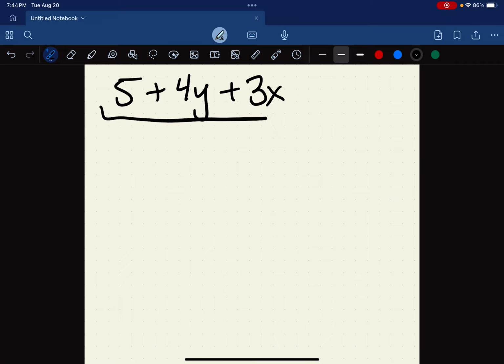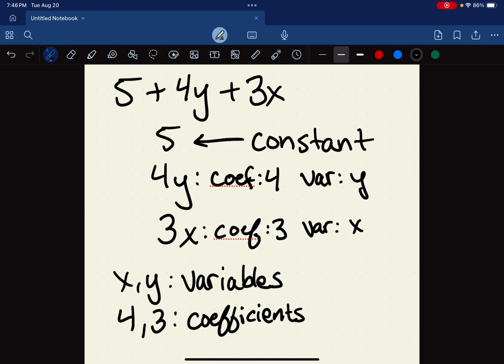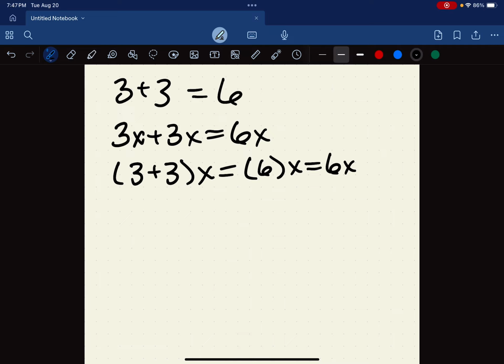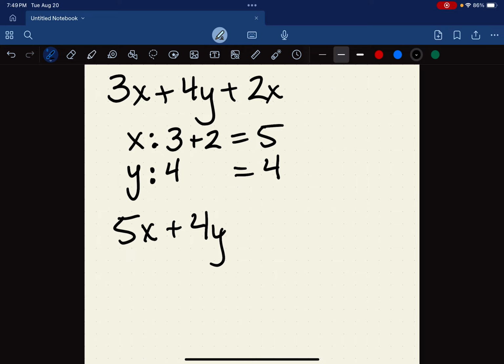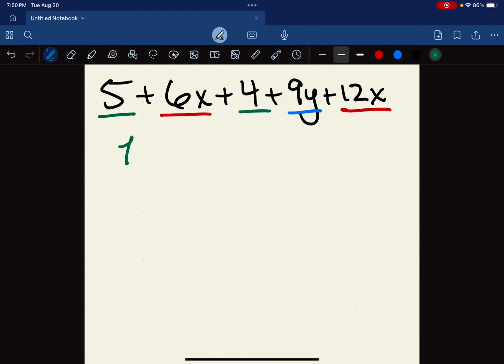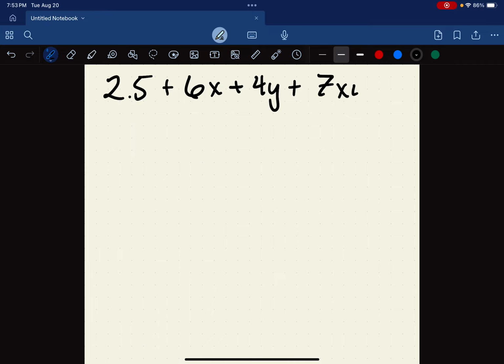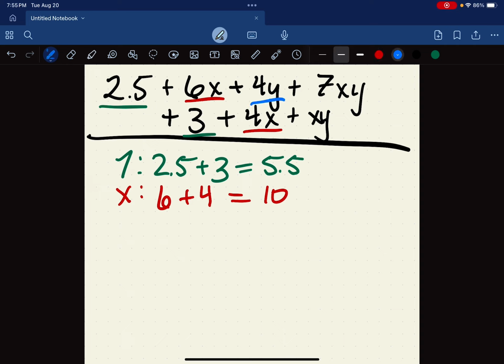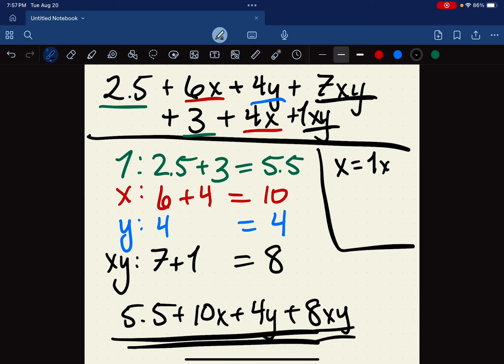Foundations of College Algebra Lecture 1